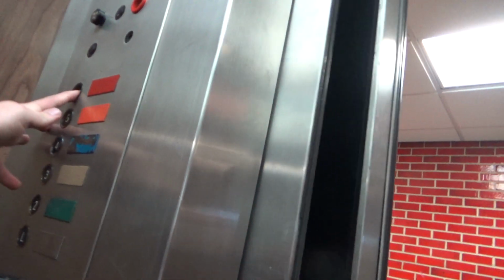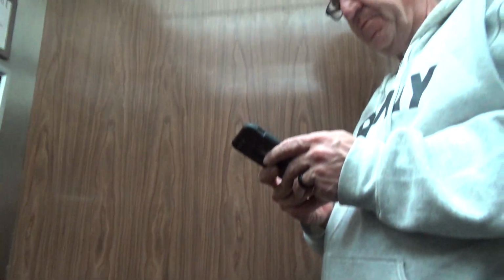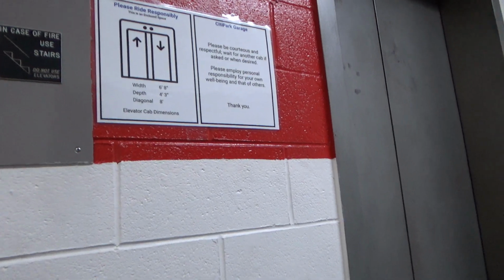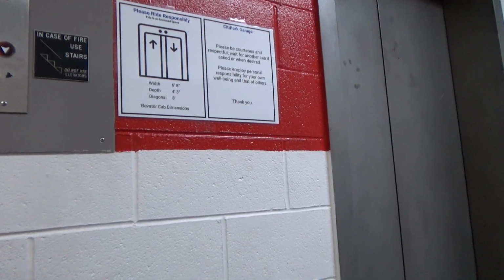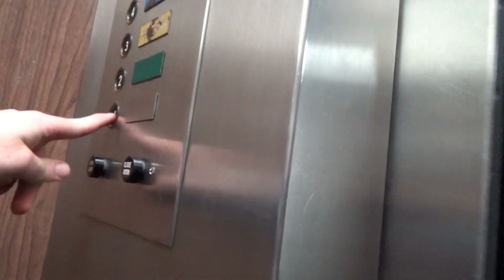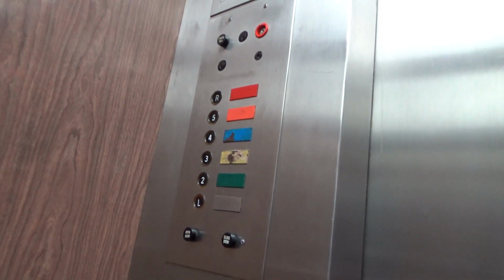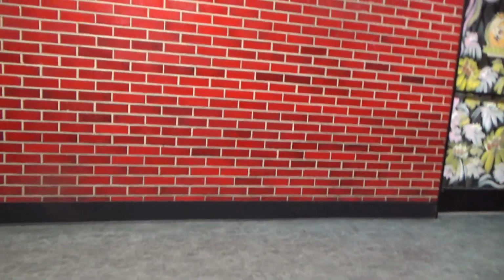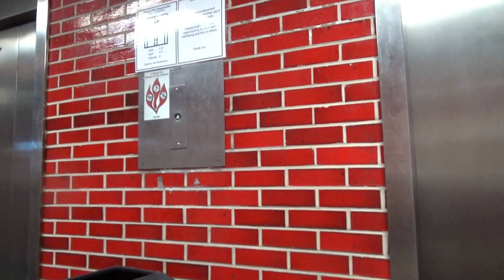Otis Lexan Traction Elevators - Citipark Garage - Chattanooga, TN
(Recorded on 1-4-23) I had to refilm these elevators because why not?

Elevator Information
Brand: Otis
Fixtures: Lexan
Floors Served: 6 (*L, 2-5, R)